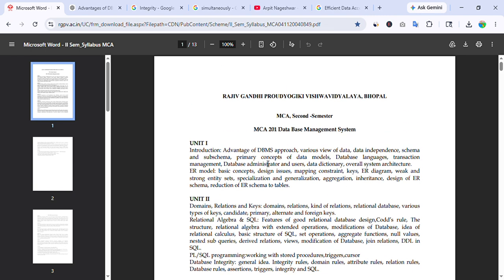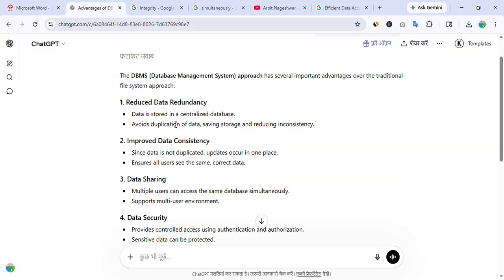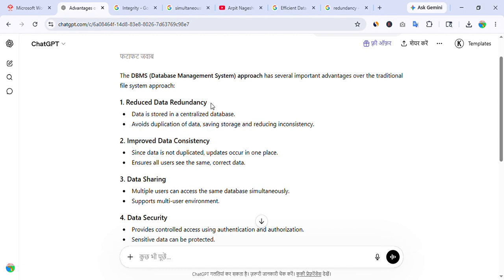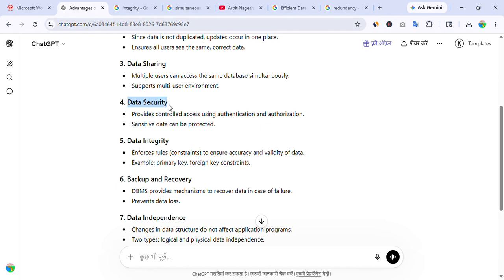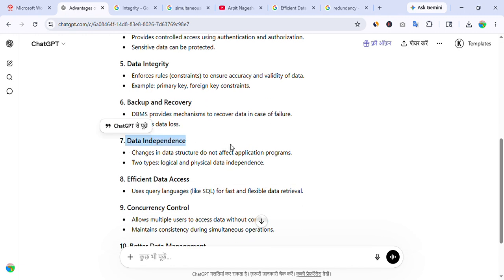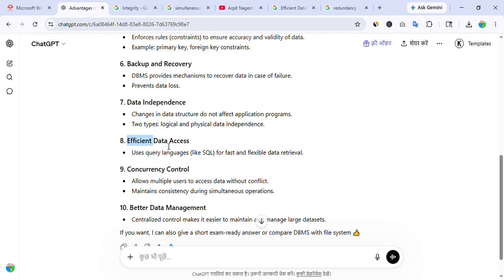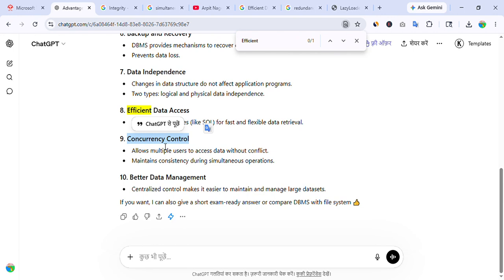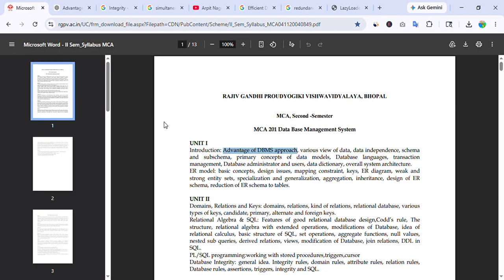Advantages of DBMS Explained | MCA 2nd Semester DBMS | RGPV DBMS Unit Wise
Welcome to this DBMS lecture for MCA 2nd Semester students of Rajiv Gandhi Proudyogiki Vishwavidyalaya.

In this video, we discuss the Advantages of DBMS Approach in simple Hindi language for exam preparation and conceptual understanding.

Topics Covered:
What is DBMS Approach
Advantages of DBMS
Reduced Data Redundancy
Data Consistency
Data Security
Backup and Recovery
Data Independence
Concurrency Control
Important Exam Question Discussion

This lecture is useful for:

MCA 2nd Semester Students
RGPV Students
BCA / MCA DBMS Preparation
University Exam Preparation
DBMS Viva and Interview Basics

DBMS AdvantagesOfDBMS MCA RGPV DatabaseManagementSystem MCA2ndSemester DBMSHindi RGPVDBMS DBMSLecture BCA MCA201Welcome to this DBMS lecture for MCA 2nd Semester students of Rajiv Gandhi Proudyogiki Vishwavidyalaya.

Topics Covered:
Advantages of DBMS
Reduced Data Redundancy
Data Consistency
Data Security
Backup and Recovery
Data Independence
Concurrency Control